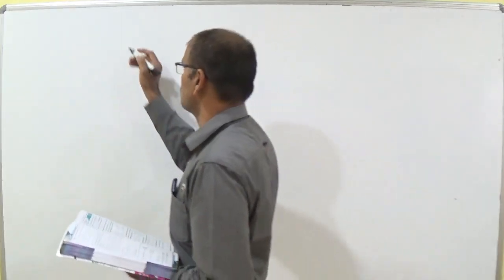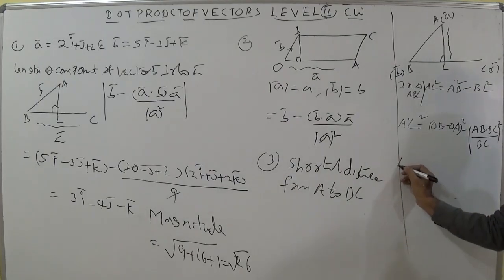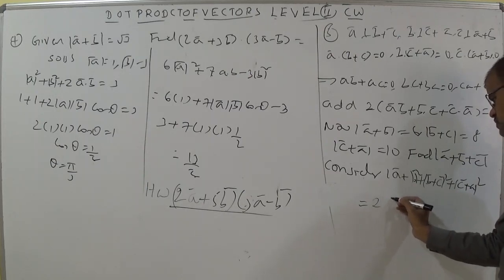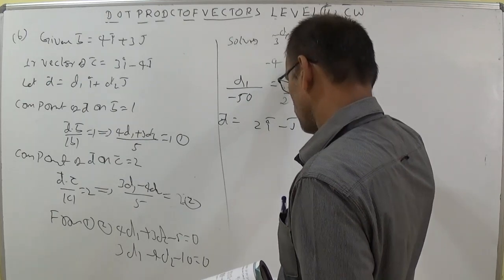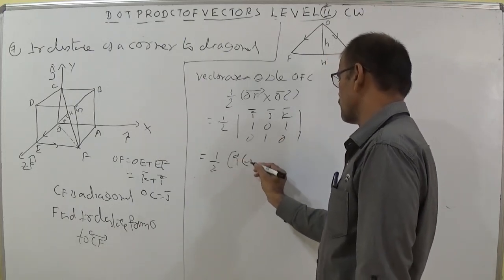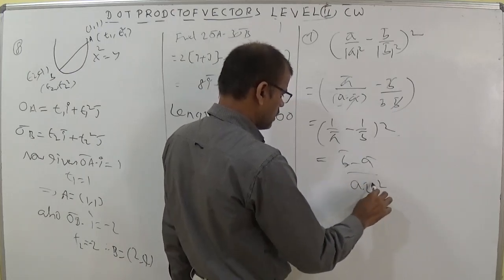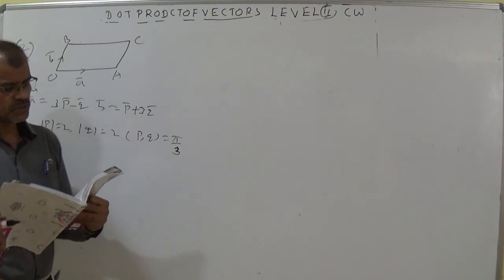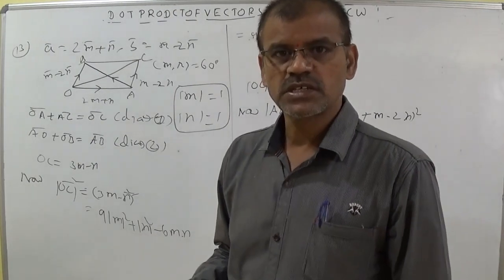Day 11 || Mathematics || Dot Product Of Vectors || Level II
Day 11 || Mathematics || Dot Product Of Vectors || Level  II on 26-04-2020